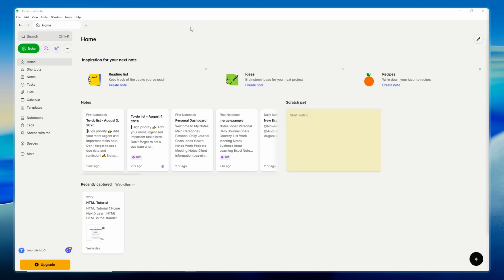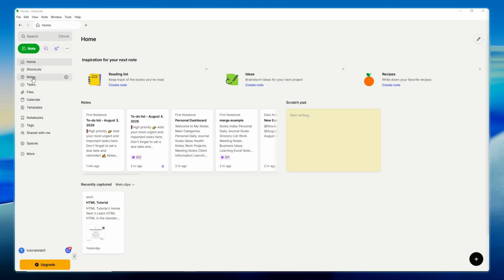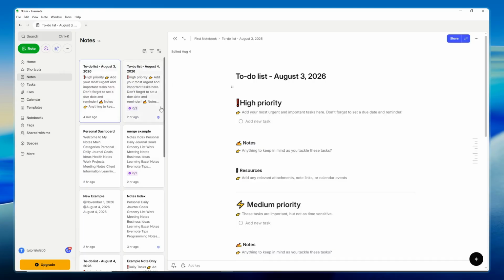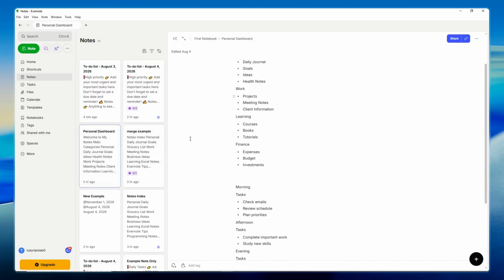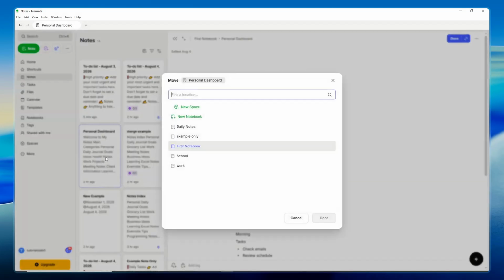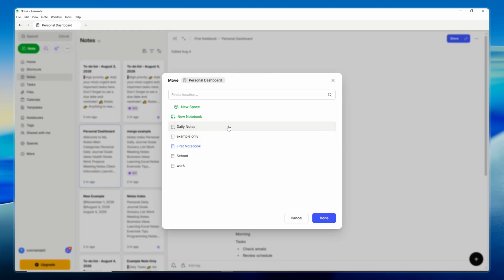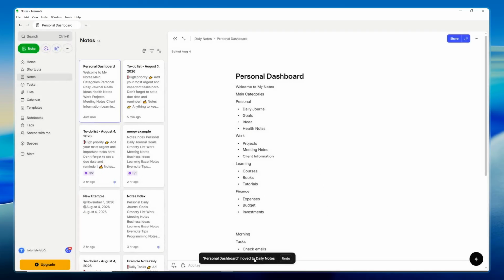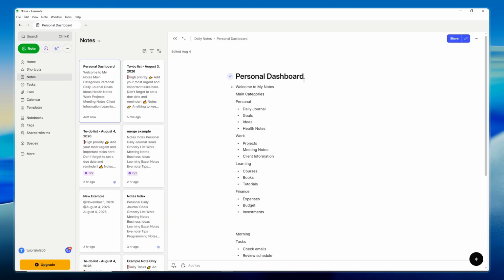How To Move Notes In Evernote To Different Notebooks | Tutorial 2026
By the end of this video, you’ll know how to move notes in Evernote, transfer Evernote notes between notebooks, organize Evernote notes into different notebooks, moving multiple notes in Evernote, relocate Evernote notes to new notebook, change Evernote note's notebook, easy way to move Evernote notes, Evernote note management tutorial, how to drag and drop Evernote notes, reassign Evernote notes to different notebooks, moving notes within Evernote app, manage Evernote notebooks and notes